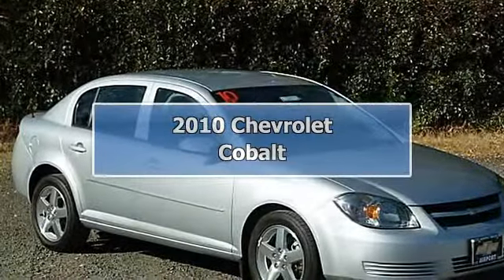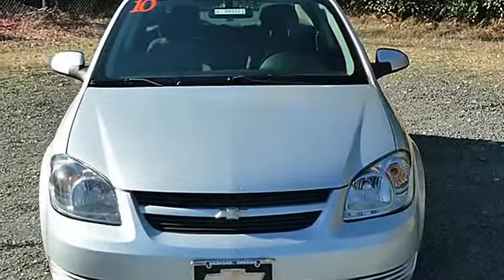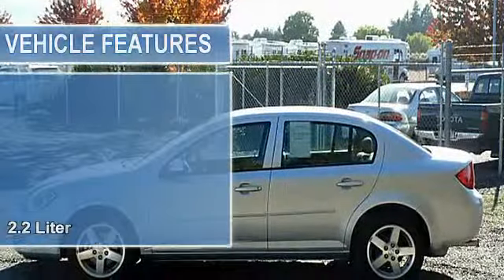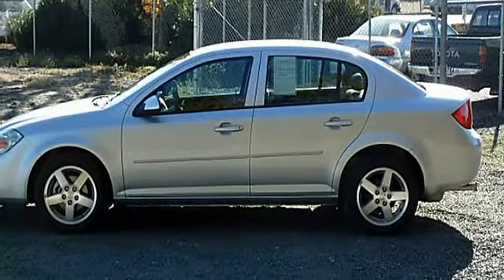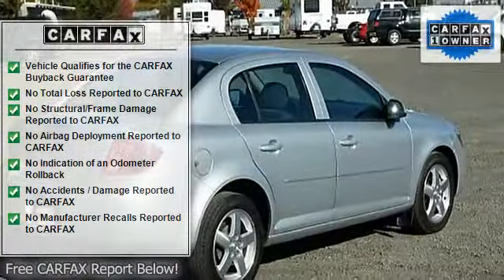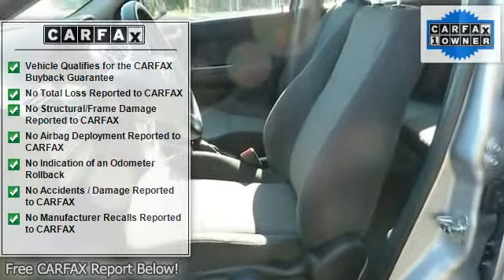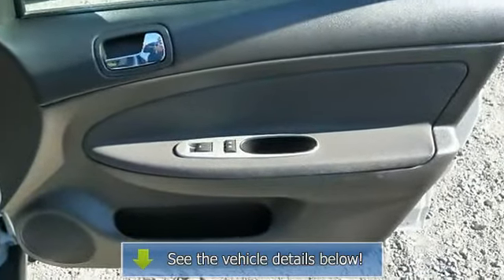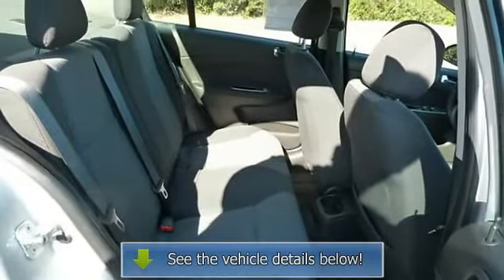2010 Chevrolet Cobalt - Airport Chevrolet Cadillac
Airport Chevrolet Cadillac
3001 Biddle Road

For Sale: 2010 Chevrolet Cobalt
VIN: 1G1AF5F56A7127307
Engine: 2.2L
Drivetrain: FWD
Transmission: 4-SPEED A/T
Mileage: 31,364
Color: Silver Ice Metallic (exterior) Ebony (interior)

Features:
LT w/2LT trim. SAVE automatic transmission
THE PUMP EPA 35 MPG Hwy/25 MPG City! Car Fax 1-Owner, Very Nice. iPod/MP3 Input, CD Player, Onboard Communications System, Satellite Radio, PREFERRED EQUIPMENT GROUP , Aluminum Wheels, Head Airbag. CLICK IN TO SEE MORE! EXCELLENT SAFETY FOR YOUR FAMILY: 4 Star Driver Front Crash Rating. 5 Star Passenger Front Crash Rating. 5 Star Passenger Side Crash Rating. Child Safety Locks,4-Wheel Anti-lock Brake System,Front Disc/Rear Drum Brakes,Tire Pressure Monitoring System Safety equipment includes Child Safety Locks,4-Wheel Anti-lock Brake System,Front Disc/Rear Drum Brakes,Tire Pressure Monitoring System. LT w/2LT with Silver Ice Metallic exterior and Ebony interior features a 4 Cylinder Engine with 155 HP automatic transmission
6100 RPM*. VEHICLE FEATURES: MP3 Player,Keyless Entry,Remote Trunk Release,Child Safety Locks,Bucket Seats. OPTION PACKAGES: PREFERRED EQUIPMENT GROUP includes Standard Equipment. Low Miles, Great Fuel Economy! Hard to find! Lots of cargo room! Lots of head room! Roomy Seating. BUY WITH CONFIDENCE: Car Fax 1-Owner. EXPERTS RAVE: The Cobalt's strengths are a solid structure, lots of features, and good mileage. -CarAndDriver.com. Great Gas Mileage: 35 MPG Hwy. WHY BUY FROM US: With a variety of Cars, Trucks and SUVs to choose from and an experienced sales team, we are confident that we can find the vehicle that was built for you.
Horsepower calculations based on trim engine configuration. Fuel economy calculations based on original manufacturer data for trim engine configuration. Please confirm the accuracy of the included equipment by calling us prior to purchase.